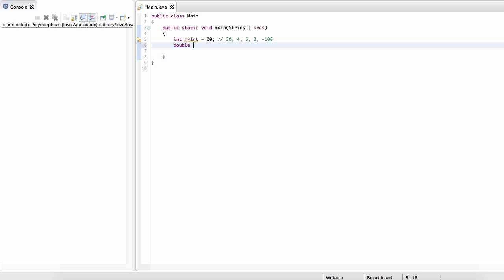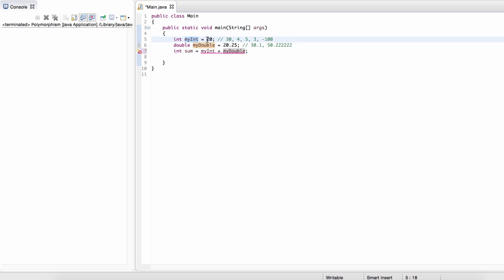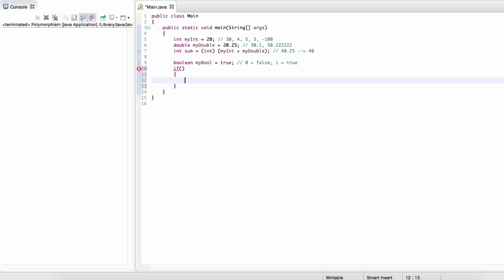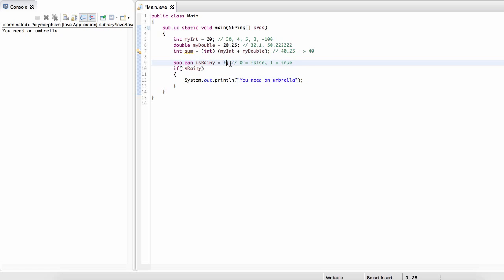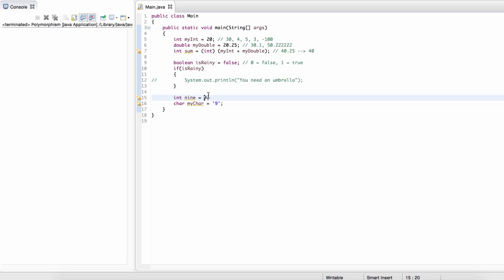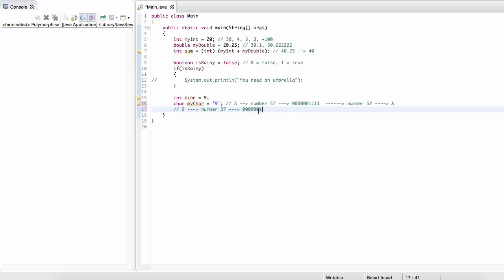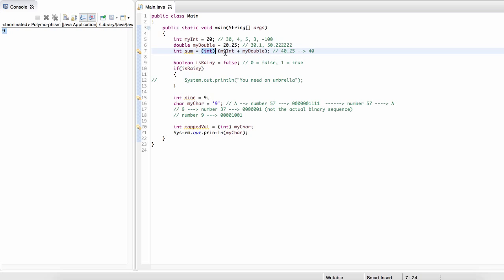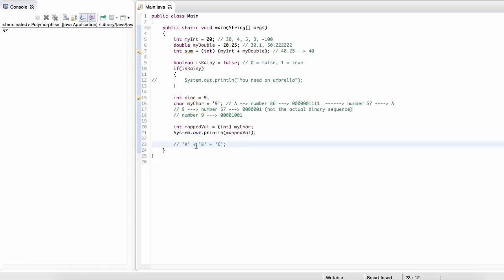Primitive Types in java